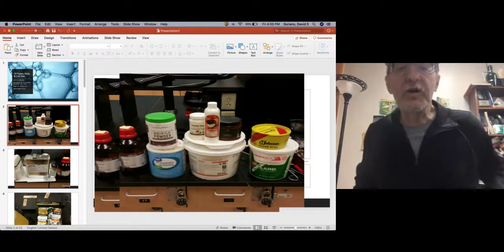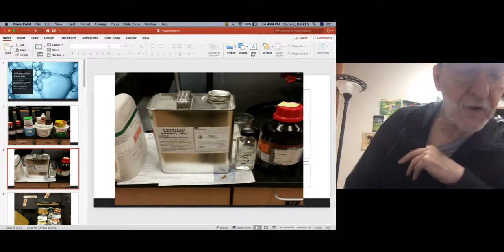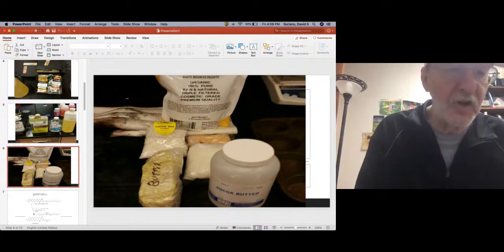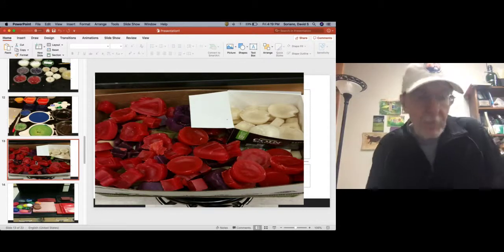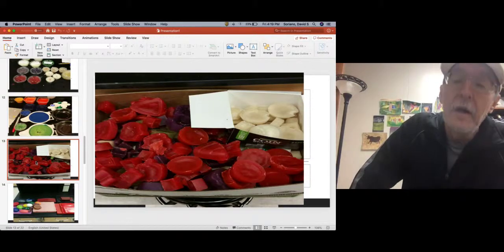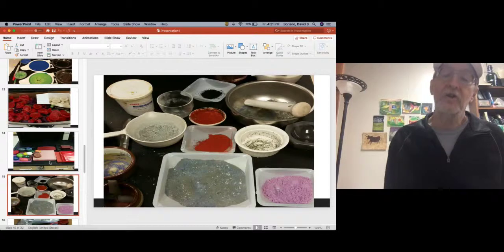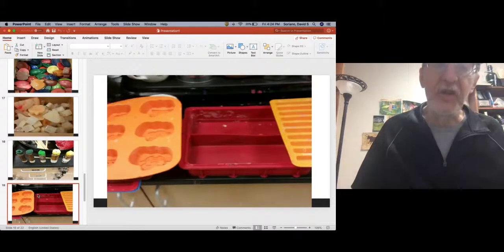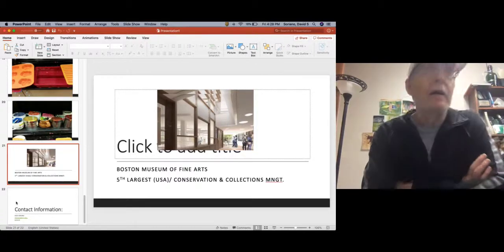OIl Pastels, Sticks and Cold Wax (DIY)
A short presentation on 'oil sticks, pastels and cold wax' formulations used by artists. My area of research involves the 'chemistry of art'.